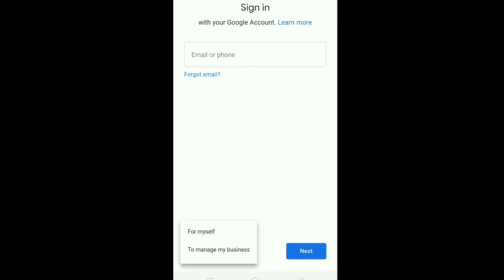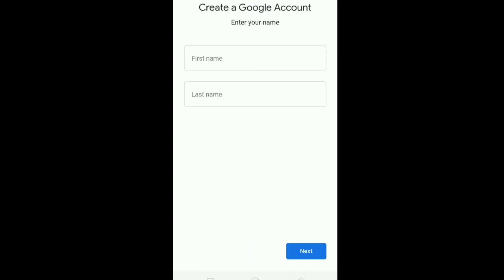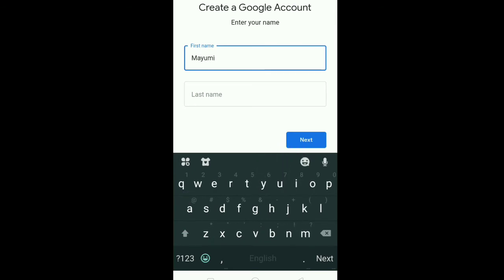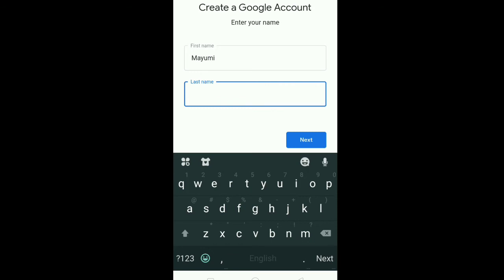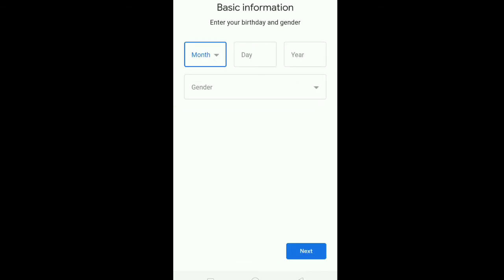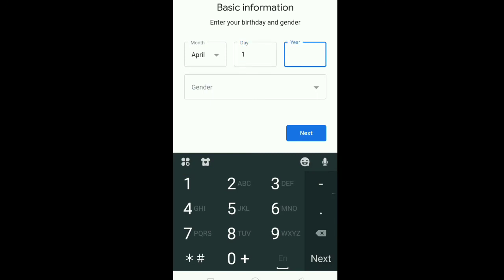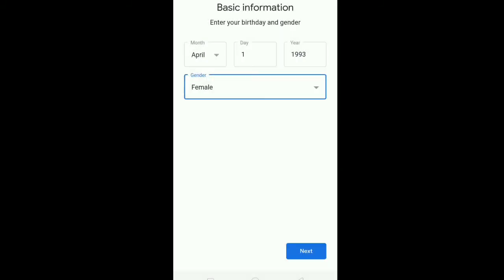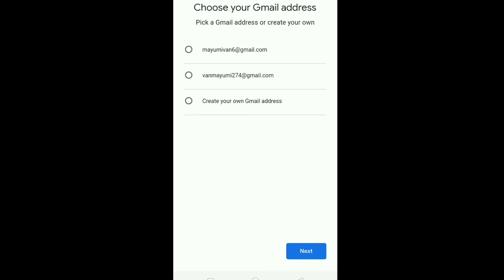HOW TO CREATE YOUTUBE CHANNEL 2020